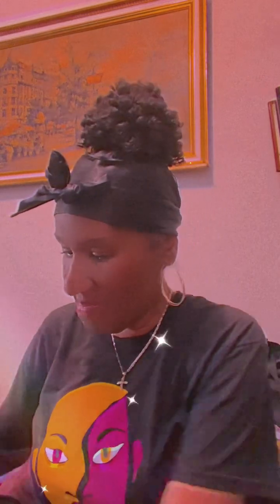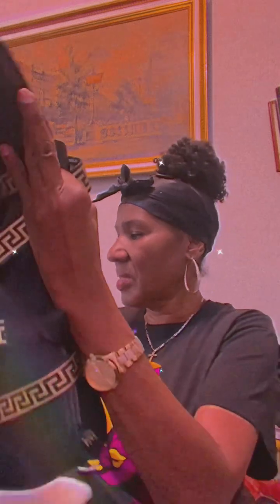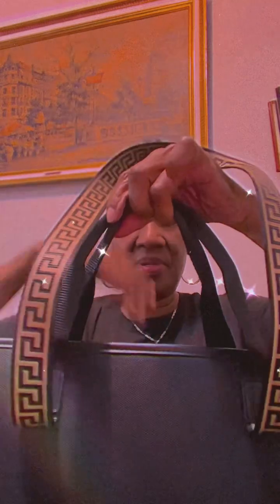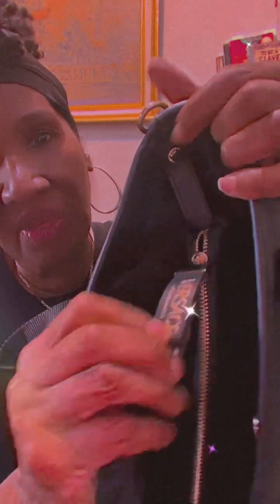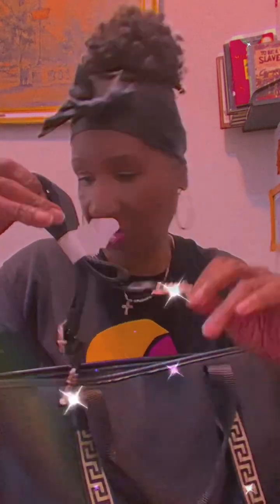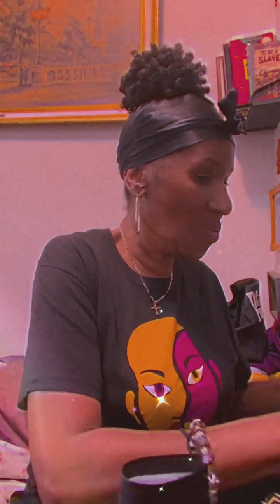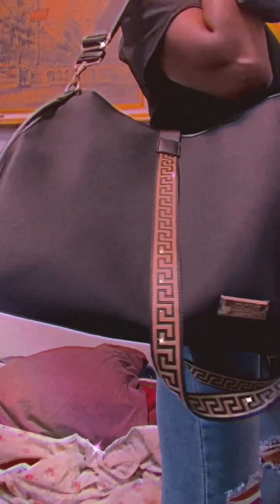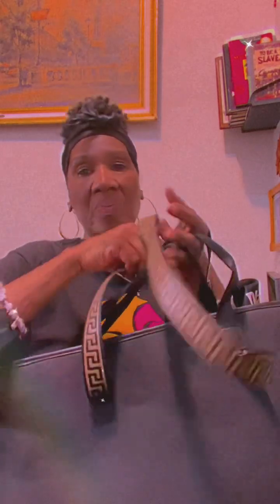Good Sale At Macy's.....